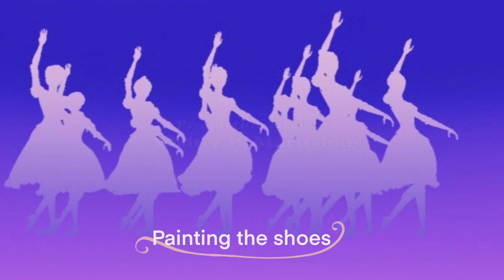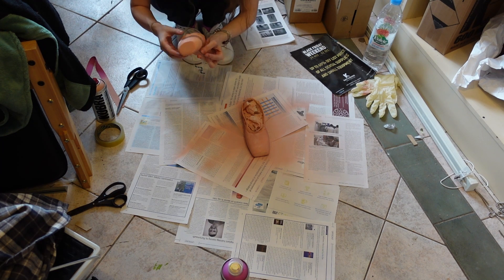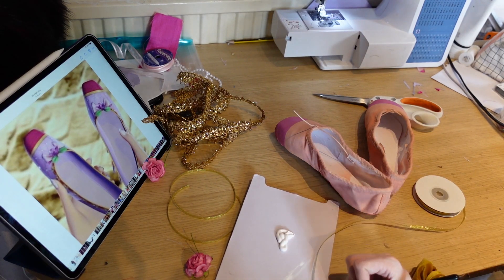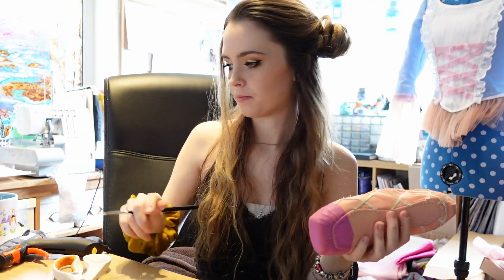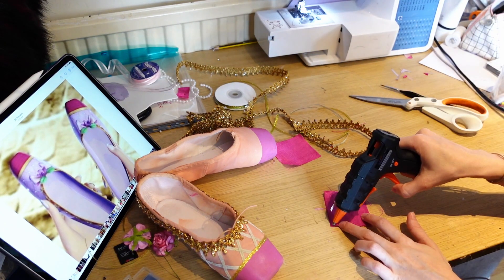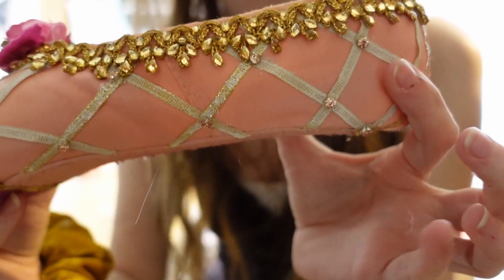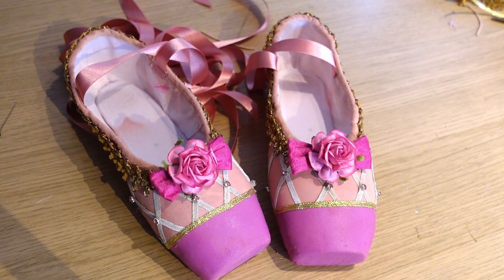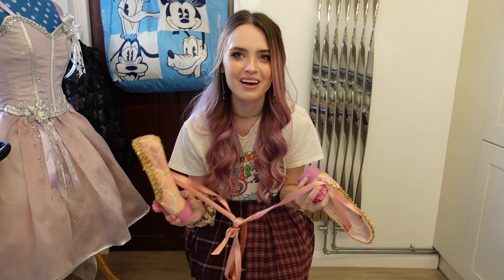I made Genevieve's shoes from Barbie and the 12 dancing princesses 💖 DIY tutorial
I really enjoyed replicating these shoes from one of my favourite barbie films! 💖
Which sisters shoes would you like to see next?

The next video will be a how I made my Katniss Everdeen wedding dress from Hunger Games Catching fire! ❤️🔥

For more updates and information I have frequent posts on my other social media accounts which you can check out and follow and I hope to see you guys soon! Have a great day :D